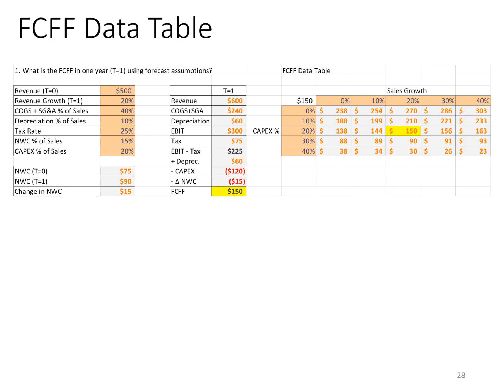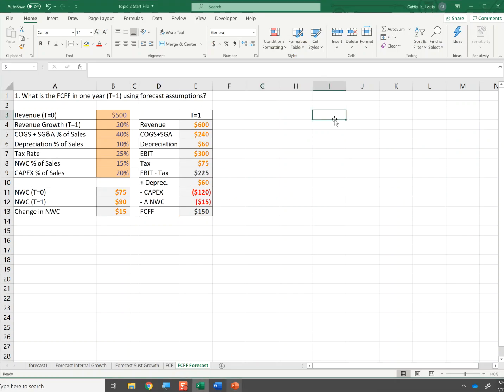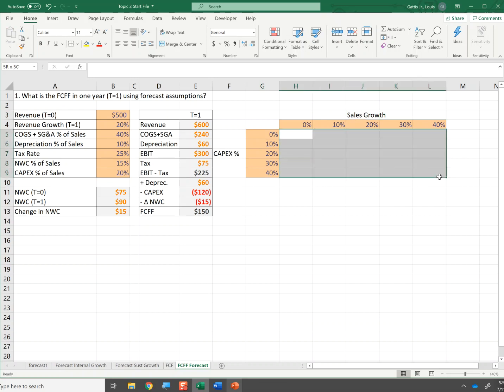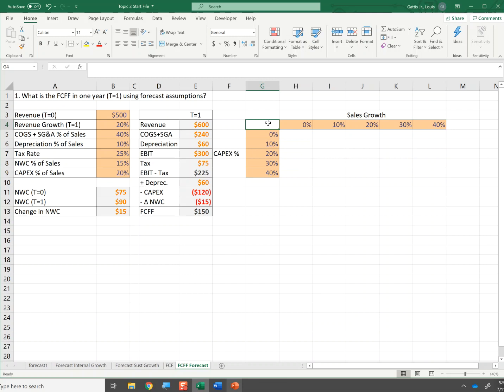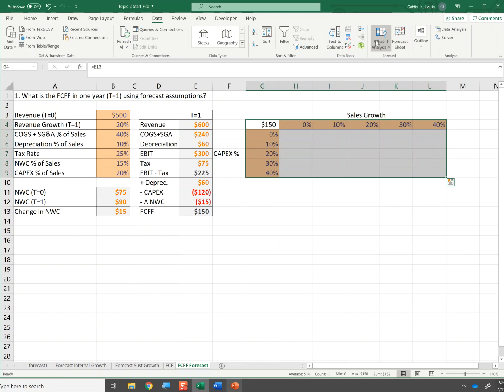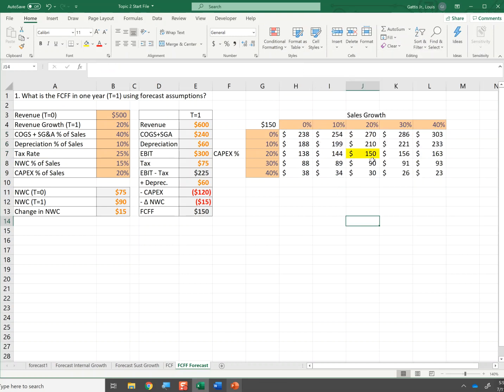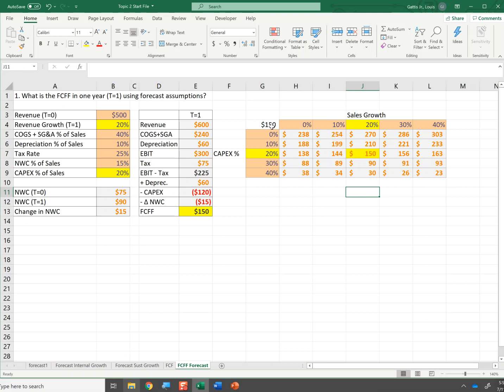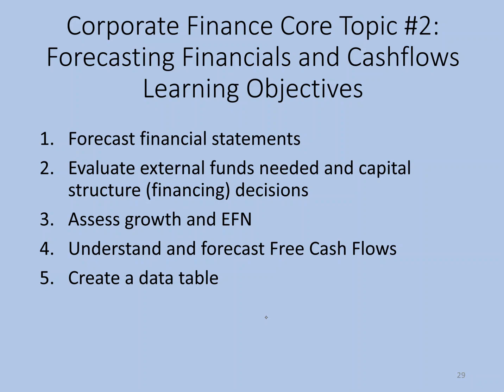Finance Core Topic #2 Section #5 Creating Data Tables